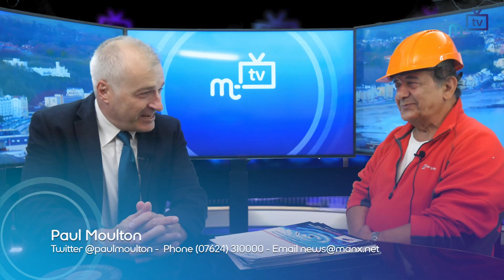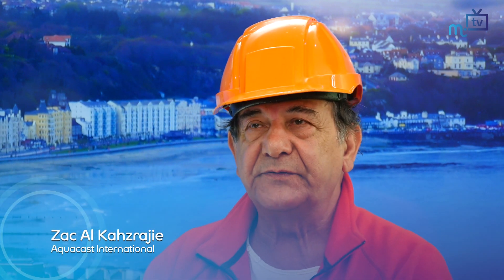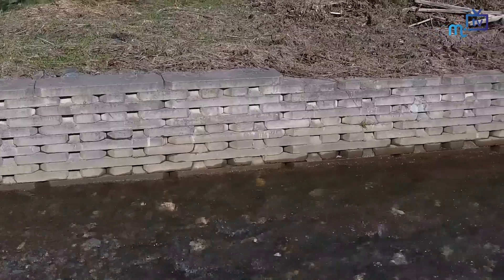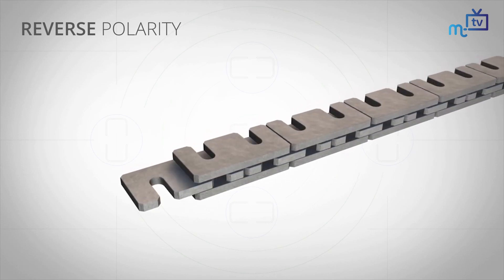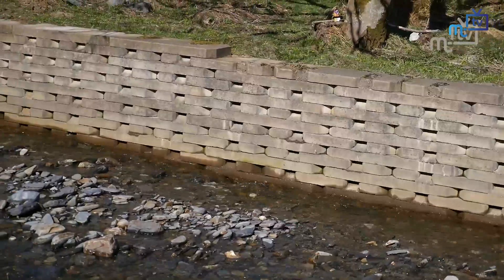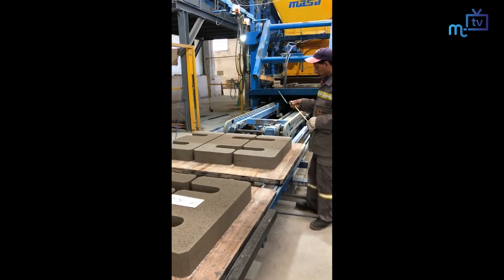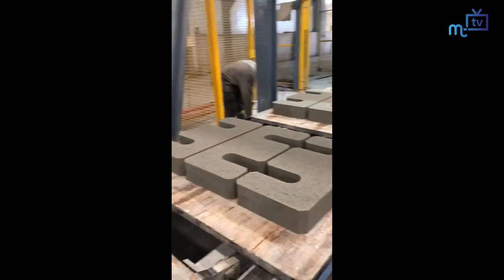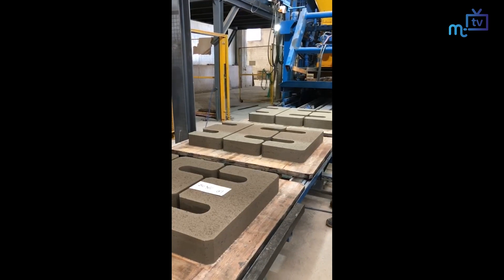Flood retaining walls: update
Zac Al Kahzrajie
from Aquacast International updates us on his flood retaining wall system, produced on the Isle of Man, and now getting worldwide attention.

Isle of Man TV channel - produced by Paul Moulton for PMC-TV